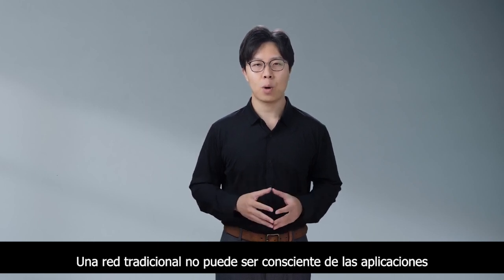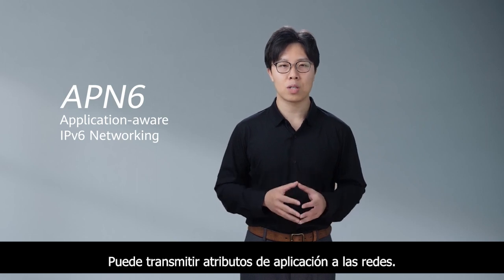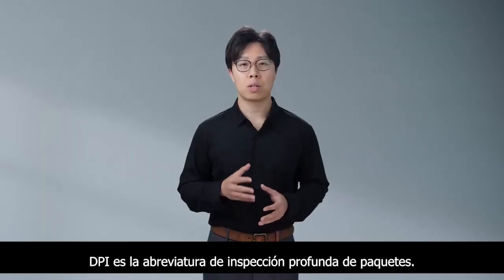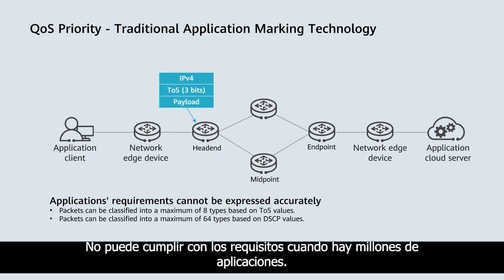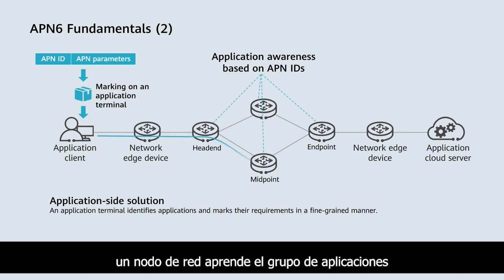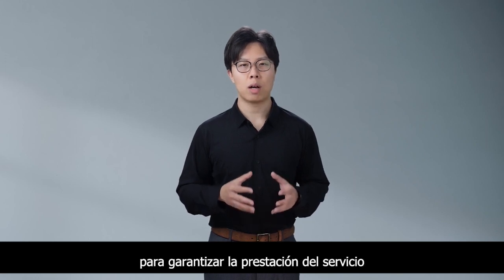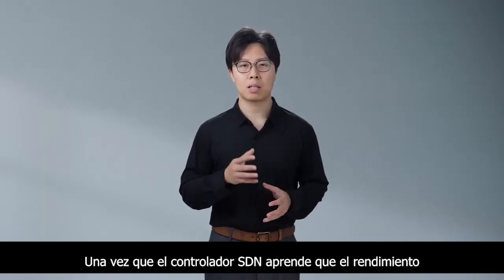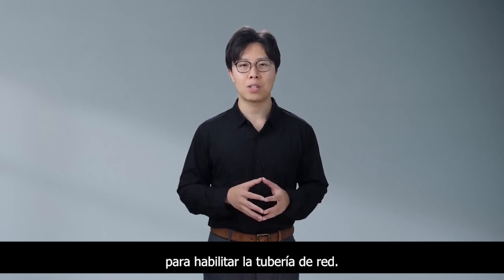¿Qué es APN6?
APN6, una nueva tecnología consciente de aplicaciones, puede percibir aplicaciones con precisión y trabajar con otras tecnologías como SRv6 e IFIT para proporcionar servicios diferenciados detallados para aplicaciones. ¿Cómo permite que una red sea consciente de las aplicaciones? ¿Cuáles son sus ventajas sobre las tecnologías tradicionales basadas en aplicaciones? Mira este video para encontrar las respuestas.

APN6 aprovecha el espacio programable en el encabezado del paquete IPv6/SRv6 para transmitir información característica de la aplicación a la red y hacer que la red conozca las aplicaciones y sus requisitos de forma nativa para garantizar su SLA.

¿Para qué se utiliza IPv6 Enhanced?